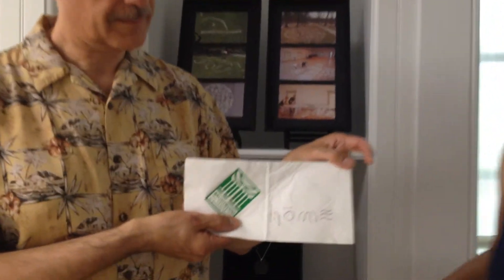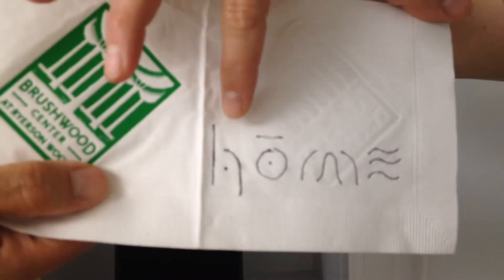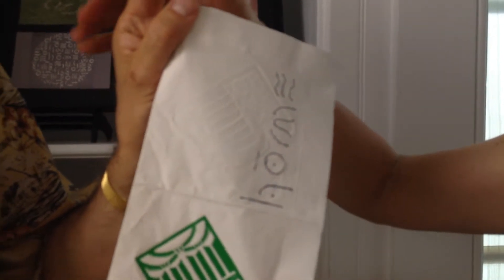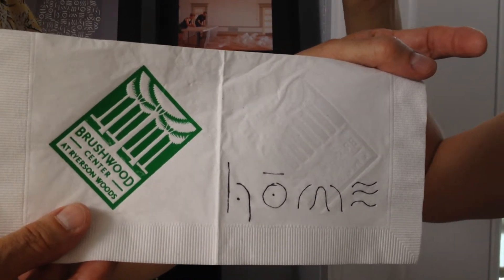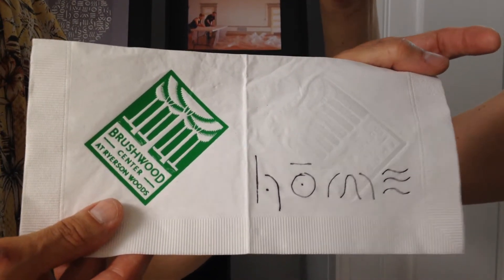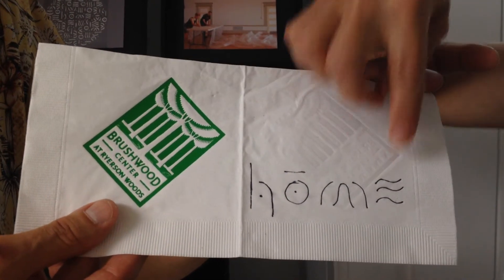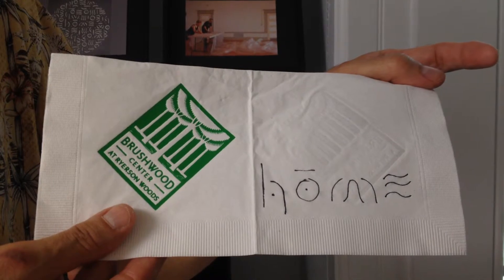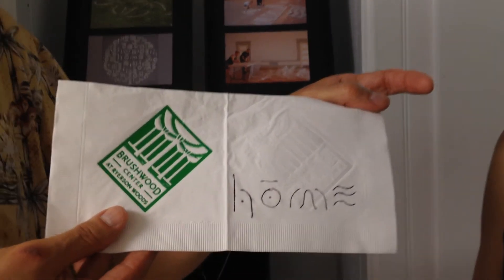Deborah and Glenn Doering on their "Landmark Home" installation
Artists Deborah and Glenn Doering of DOEprojekts discuss "Landmark Home," their stenciled landmark installed in front of Brushwood Center as part of the Avian Spirits exhibition (July/August 2014).  "Landmark Home" engages four symbols that reflect the ways birds find their way home. On display through the end of August 2014.